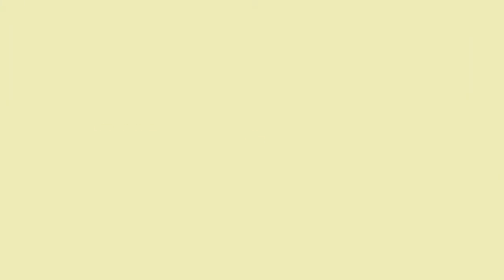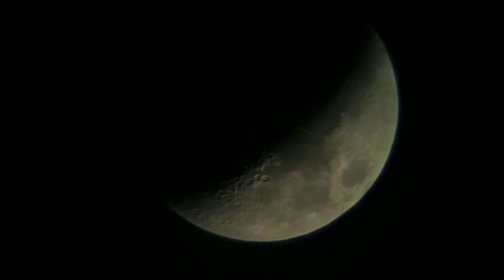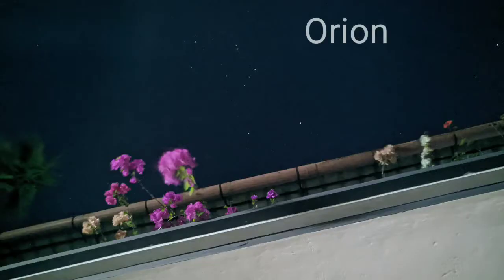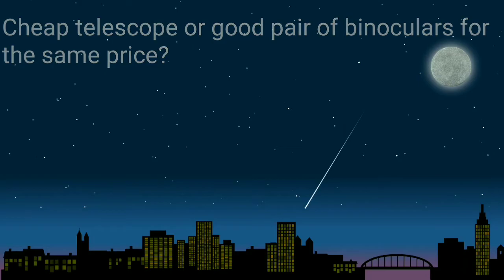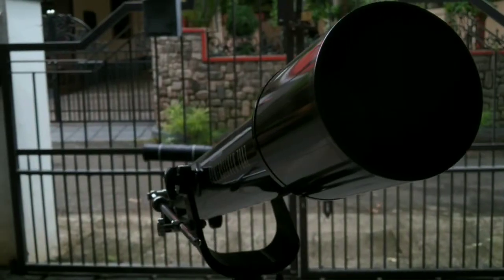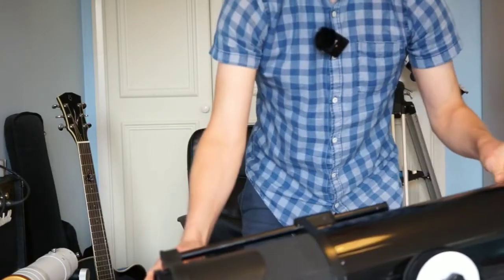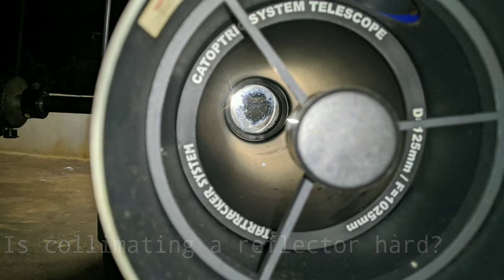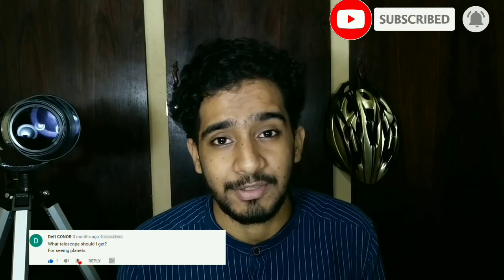How to choose your first telescope? | FAQ DIY Astro & Small Optics | stargazing saturdays |Astronomy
Hello everyone ...
Today I will help you to choose your first telescope!
We have with us Chris from DIY astro and Jason from Small Optics to answer few of the frequently asked question that you encounter while trying to choose a telescope!!!
Feel free to skip to what you are looking for using the timestamps given below
0:00 Introduction
01:19 Do you need a telescope to enjoy astronomy?
06:47 Cheap telescope or good pair of binoculars??
11:51 Refractor or reflector telescope?
15:48 Is it hard to collimate a reflecting telescope??
19:18 Summarising .
20:34 Few more things to consider

Keep striving!!
Clear skies!